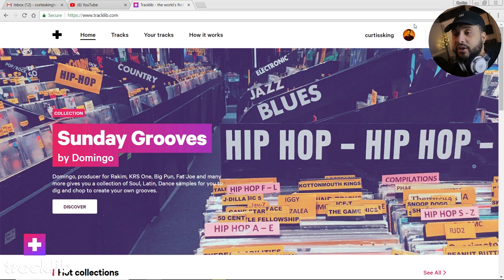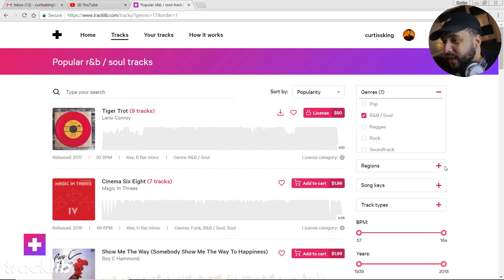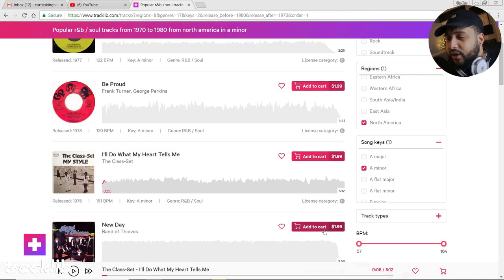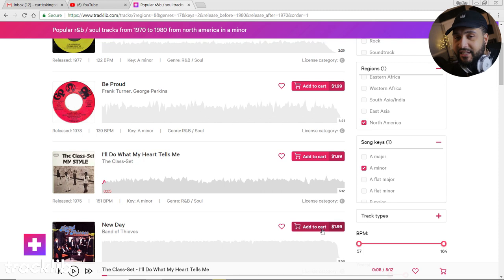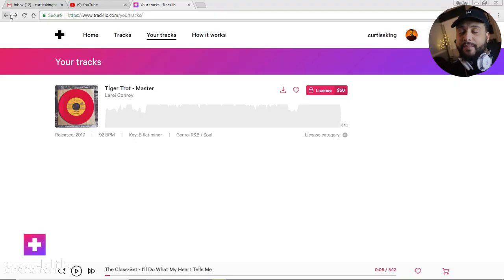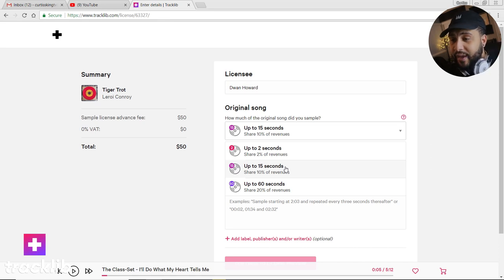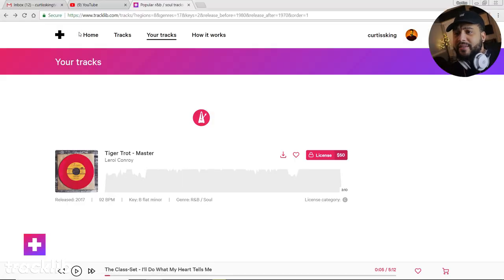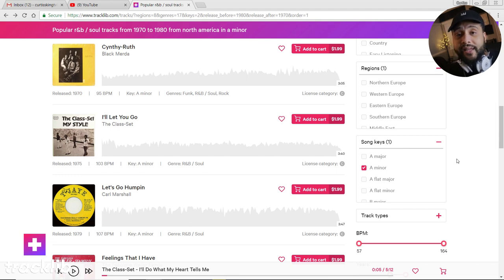How To CLEAR A SAMPLE In A Beat or Song in 2018!